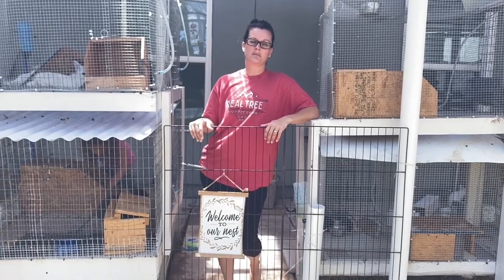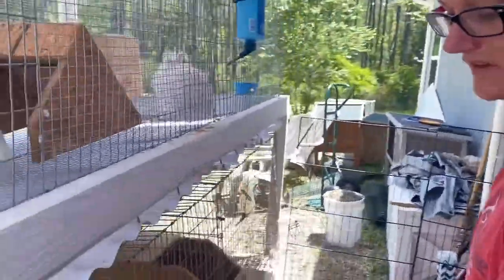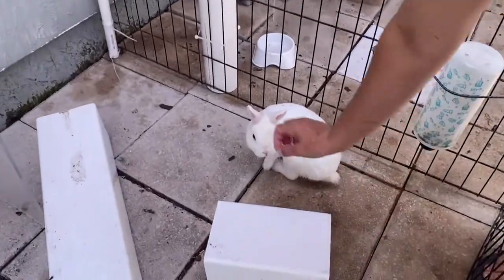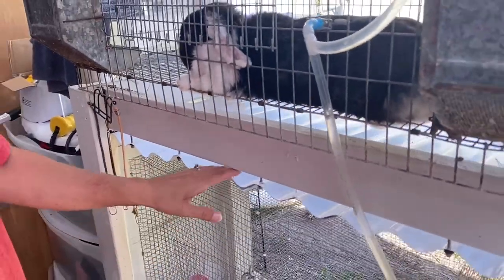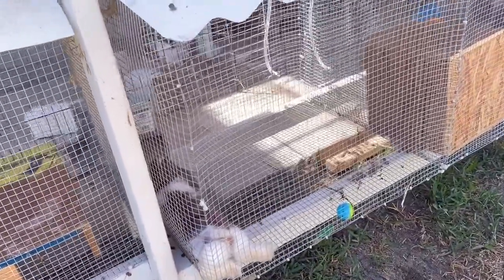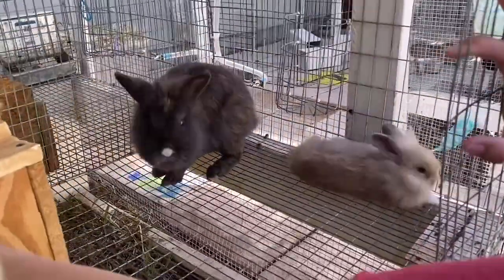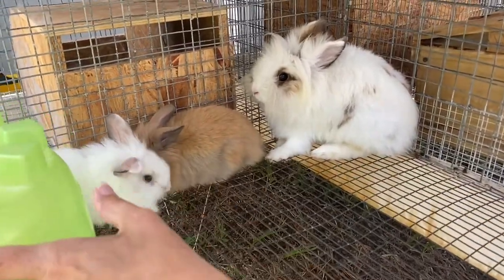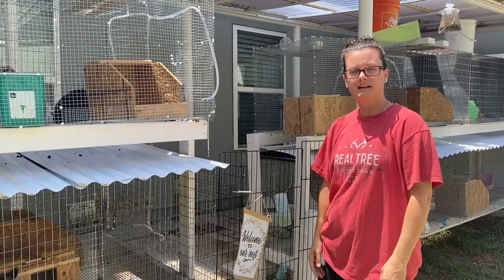OUTDOOR BUNNY HOUSE SETUP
I show you how we keep our bunnies in their cages with watering system and play area.